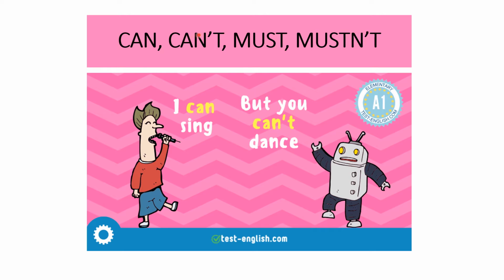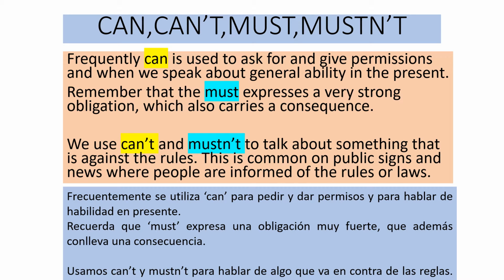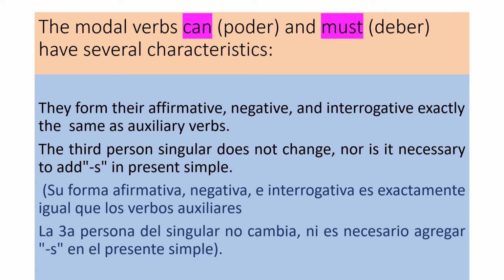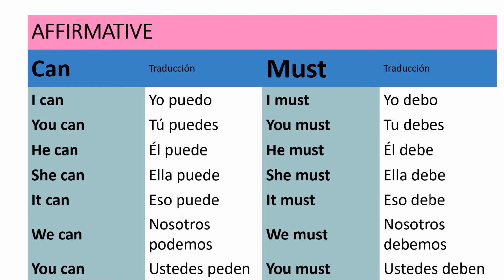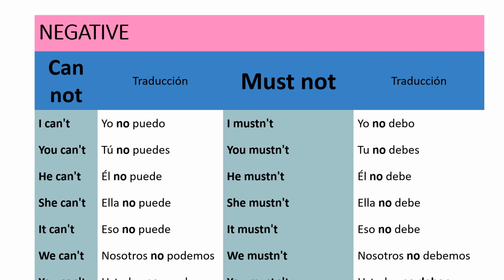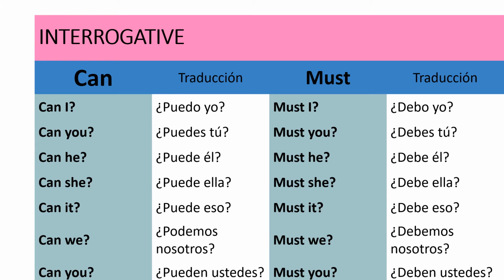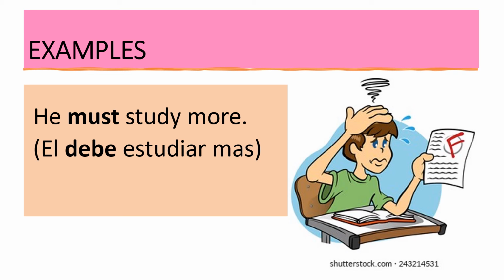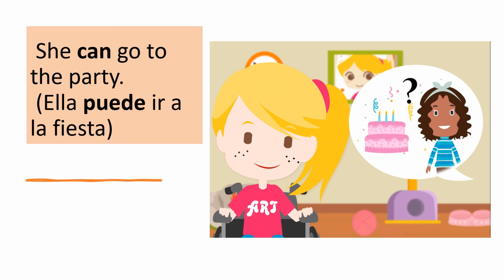CLASE - CAN / MUST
In this class you will learn the use of the modal verbs Can and Must